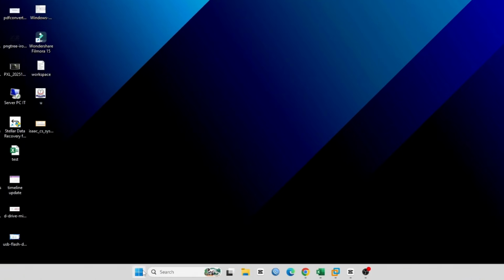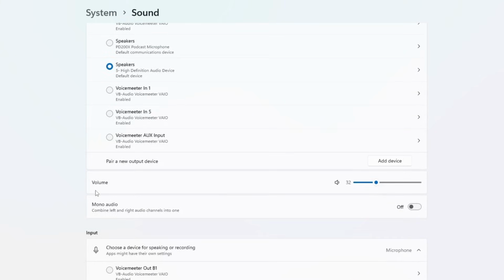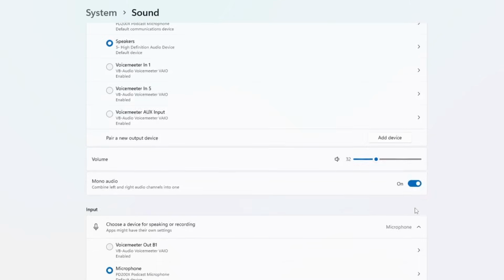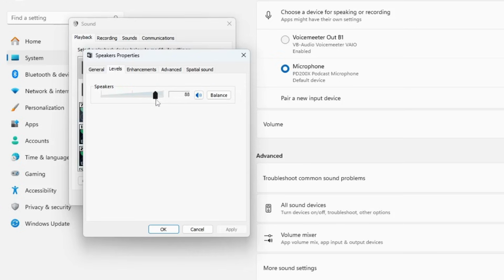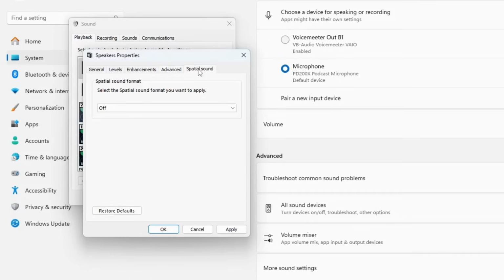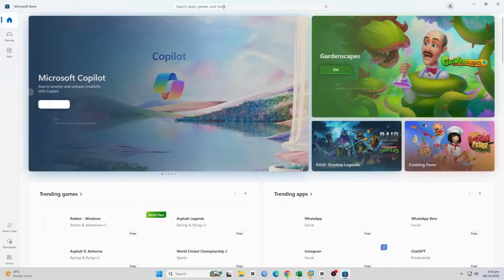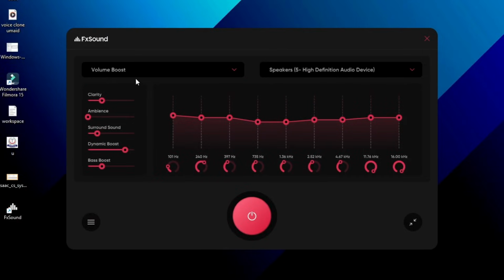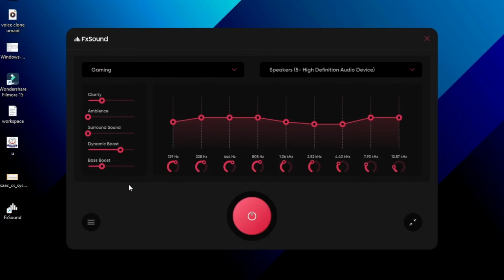How to Improve Sound Quality on PC (Clear Audio & Deep Bass)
In this video, I’ll show you how to improve sound quality on PC by using built-in Windows 11 sound settings along with a free audio enhancement app. These tweaks will help you get clearer audio, deeper bass, and a more immersive, studio-like sound from your laptop or desktop.

Key Moments:
00:00 Introduction
00:14 Sound Settings: Select Device & Mono Audio
00:58 Adjust Levels, Balance & Enhancements
01:38 Try Spatial Sound Options
01:53 Install FX Sound from Microsoft Store
02:07 Choose a Preset & Apply
02:54 Outro

This step-by-step guide works on both Windows 11 laptops and desktop PCs and is perfect for beginners. If your audio sounds low, flat, or unclear, this video will help you significantly improve sound quality on your PC in just a few minutes.